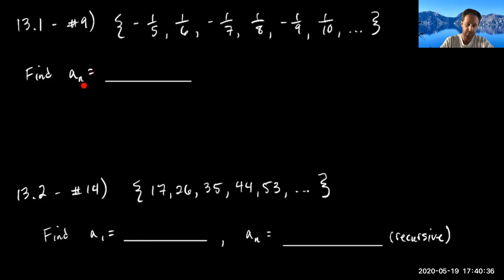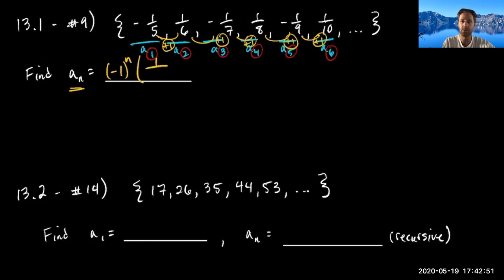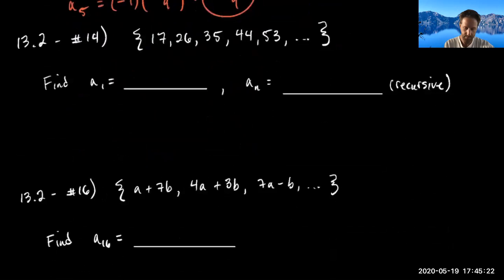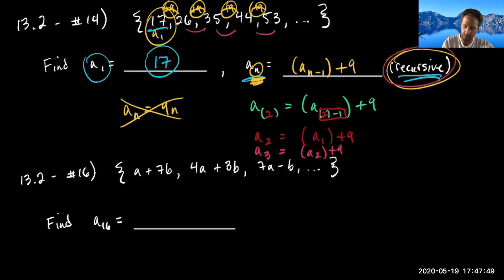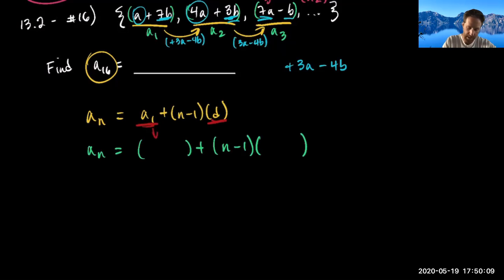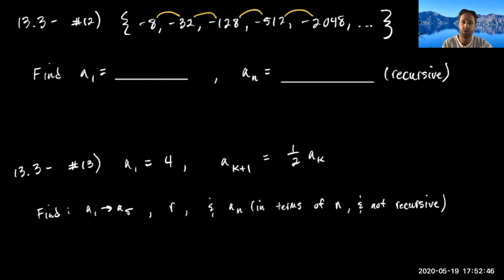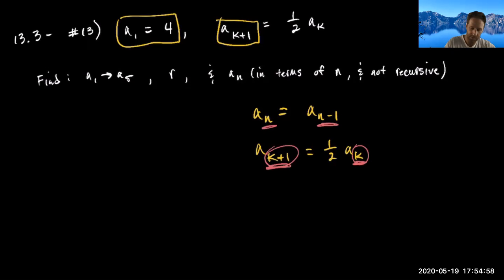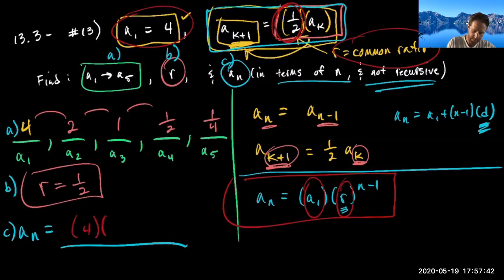Math 3A - Sequences & Series Examples